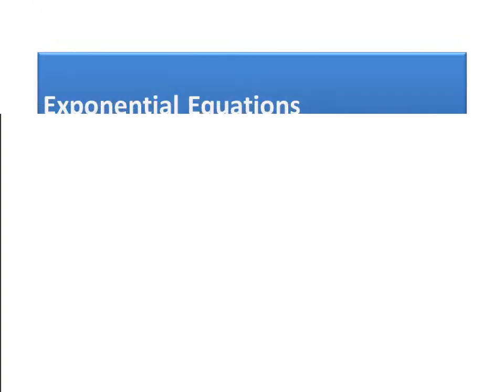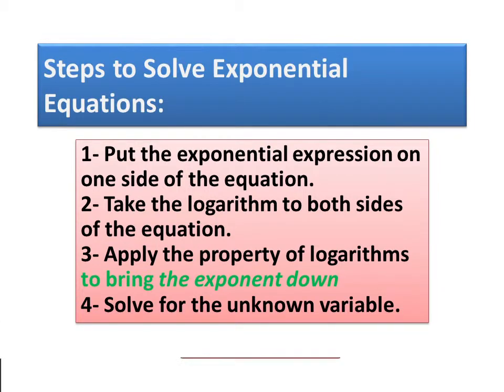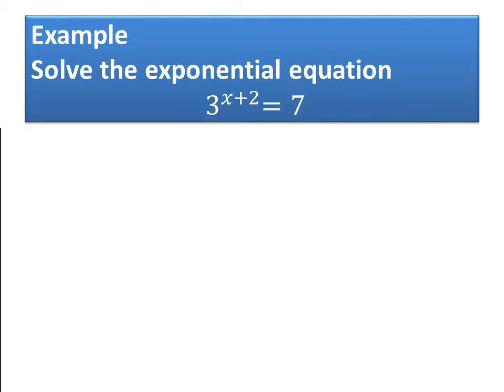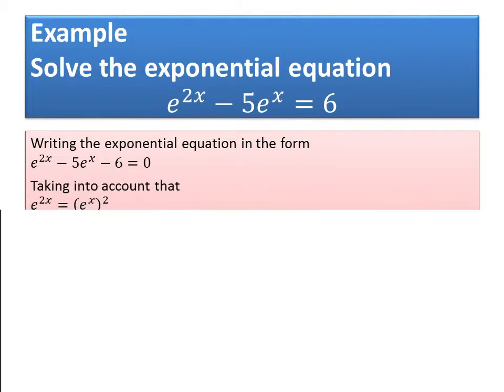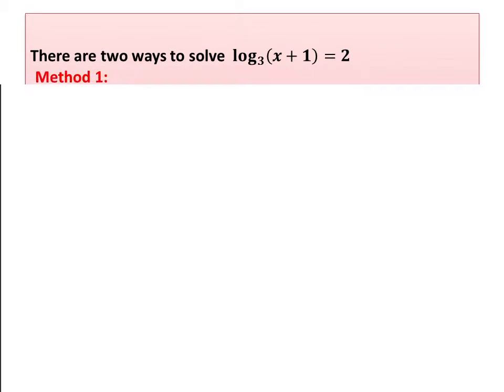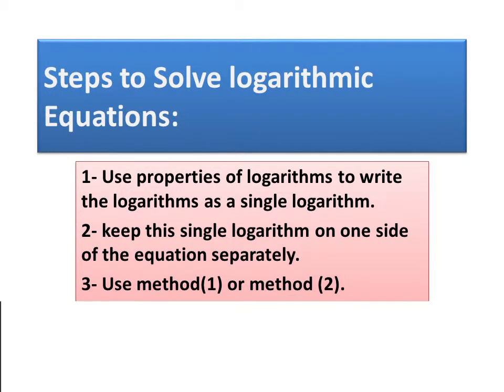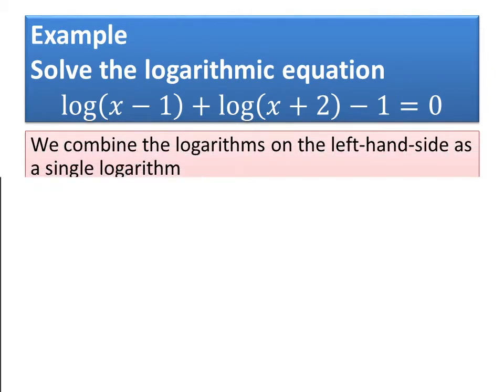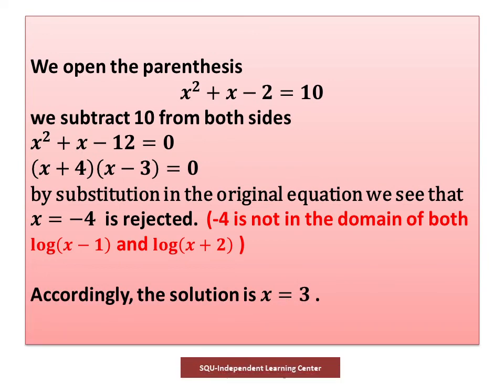Exponential and Logarithmic Equations